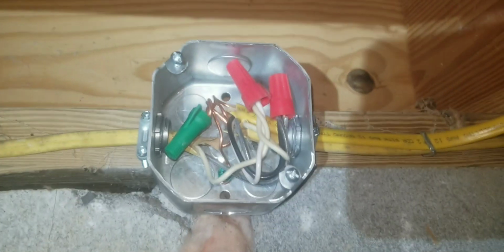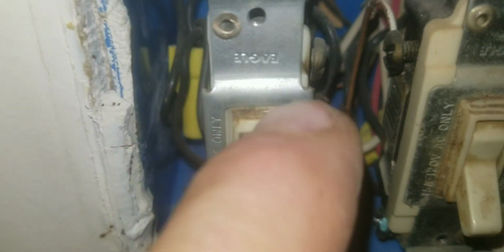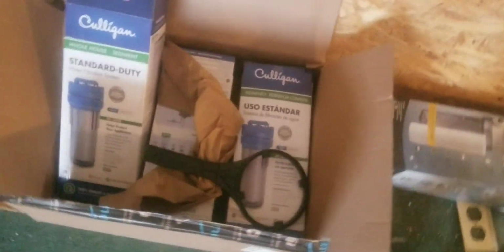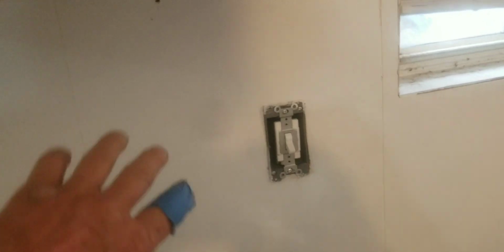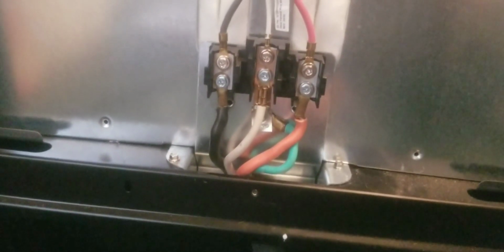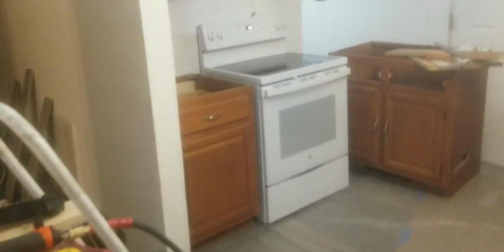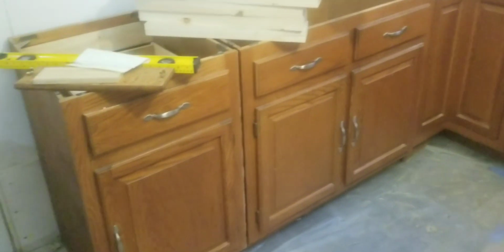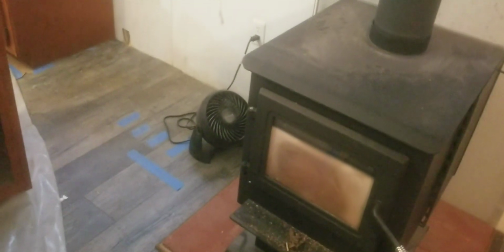Red Sulphur Springs Project Update 1/12/24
Worked on the Kitchen scrubbing walls, priming and fixing cracks. Made shims for new drawer pulls. Got stove and put it in place and put in some cabinets. Did a little wiring here and there.